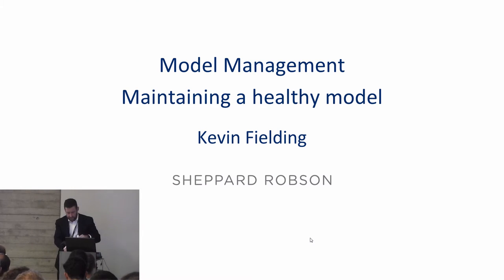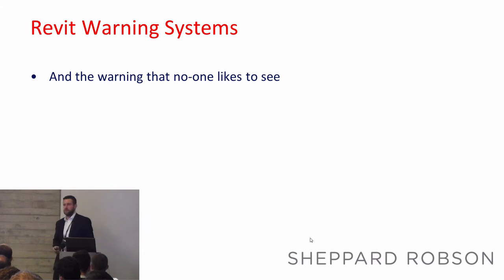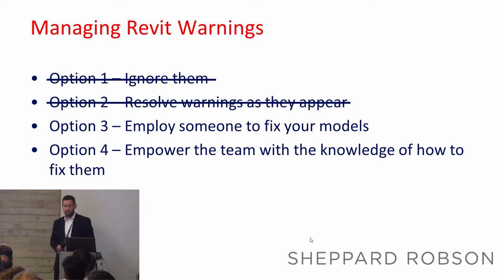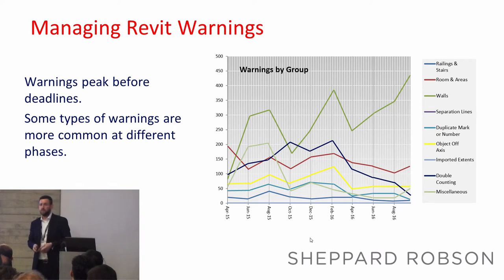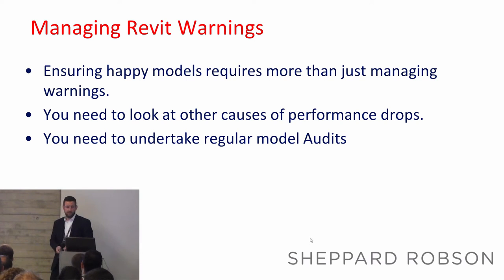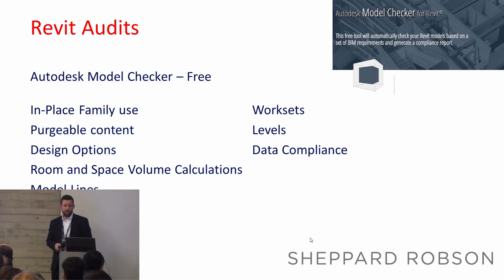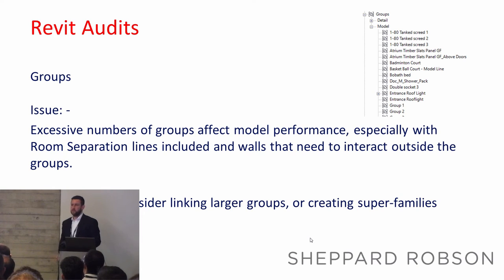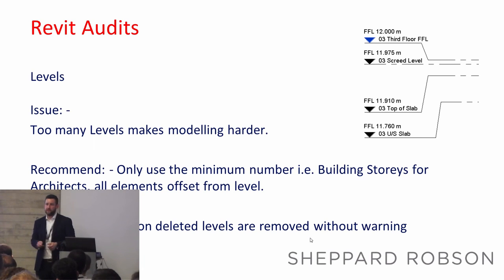Model Management - Maintaining a healthy model by Kevin Fielding of Sheppard Robson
Recorded Feb 2017

To BIM authors using Revit, the health of the model is critical to the delivery of contract documents, downtime is expensive. This session will explore processes and techniques for maintaining the health and performance of the Revit model, and do and don't on projects.